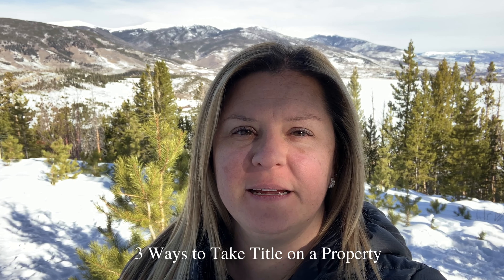Did You Know- 3 Ways to Take Title on a Property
- Sole Ownership/Severalty

- Tenants in Common

- Joint Tenants